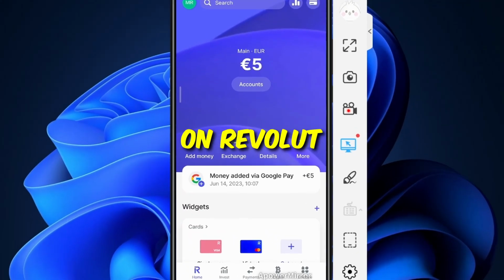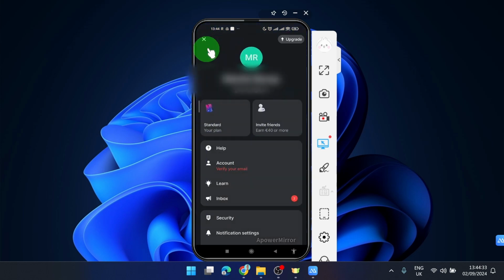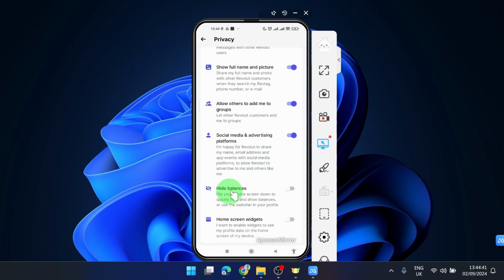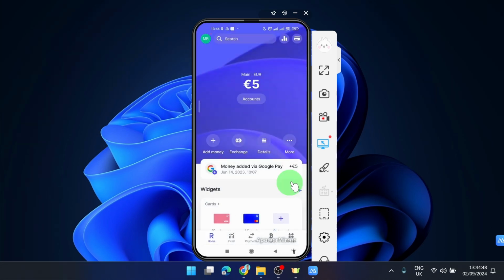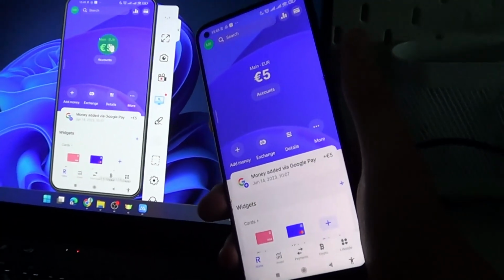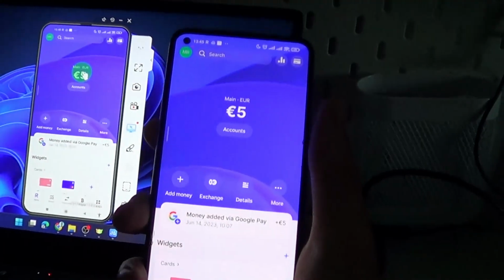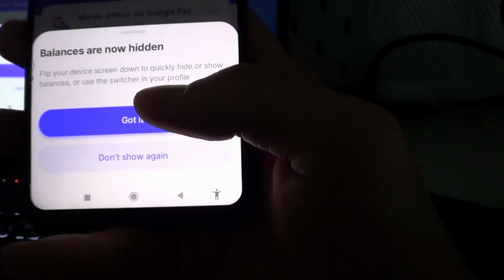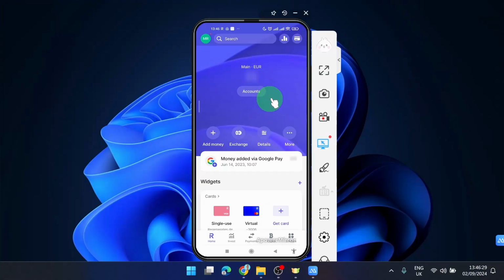How To Hide Balance | Revolut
Learn how to hide your balance in the Revolut app. In this short tutorial video, I'll demonstrate how to quickly access the hidden option in the settings and then show you the gesture for hiding your cash balance in the Revolut app. After this, your privacy will be spot on.